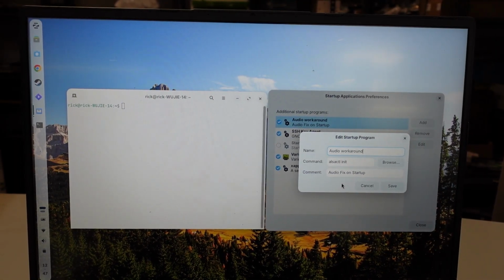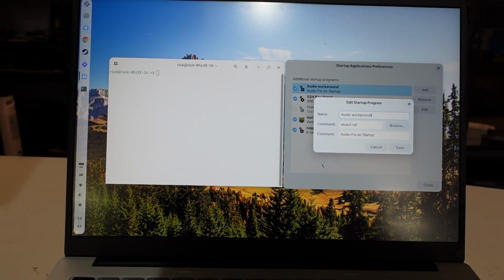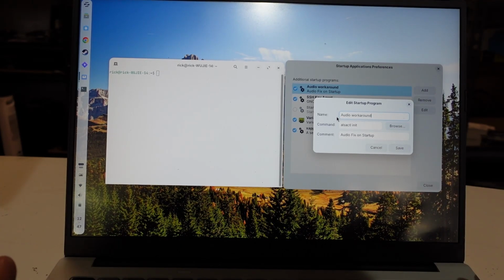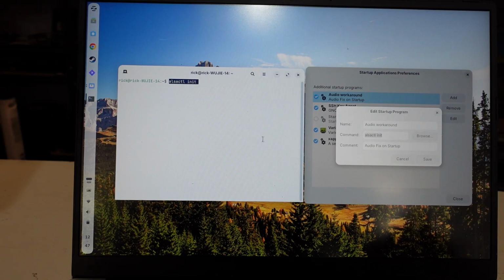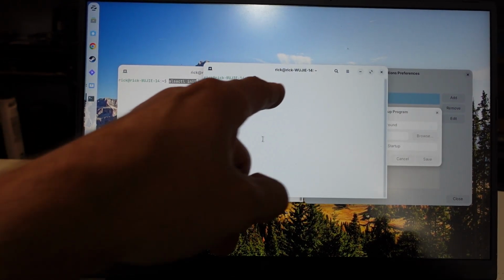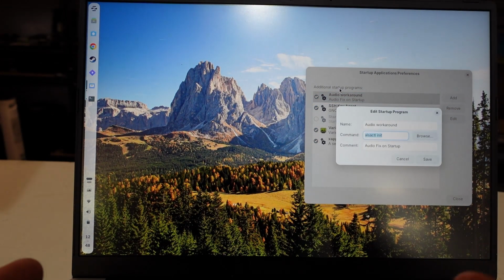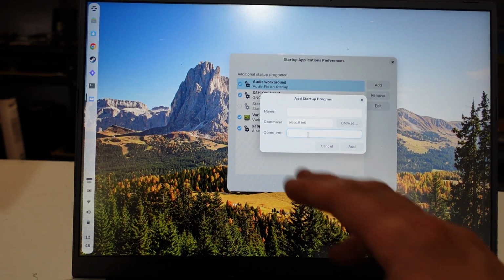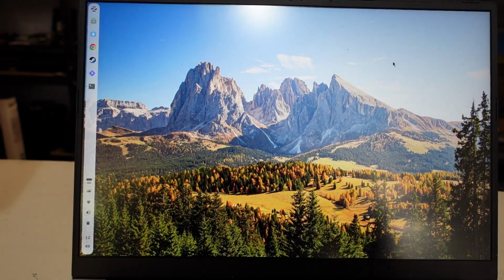Zorin OS No Audio on Laptop (My Bypass/Solution)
i had the issue of Zorin OS was routing audio to my headphone jack and was ignoring my speakers

Command used in terminal

alsactl init